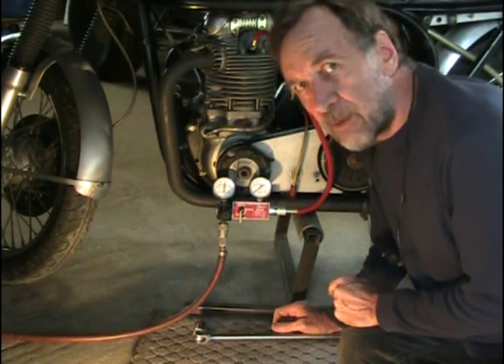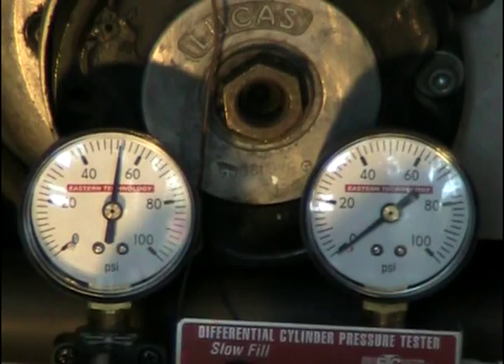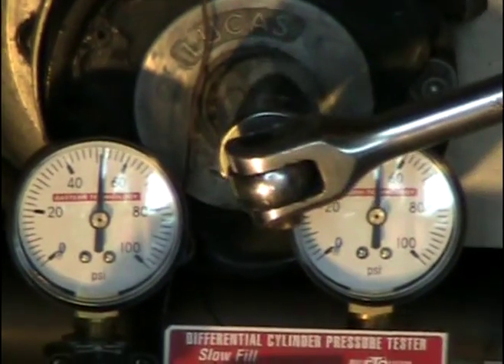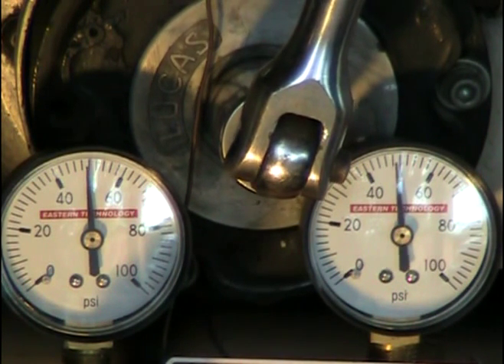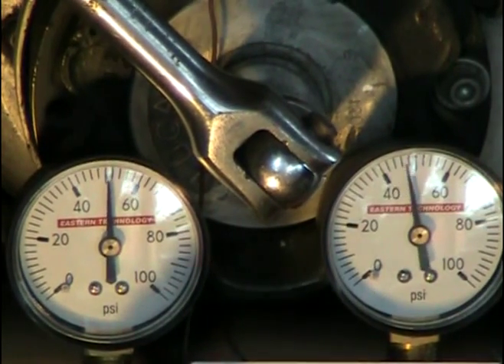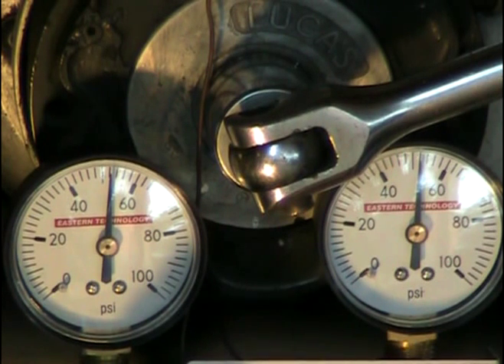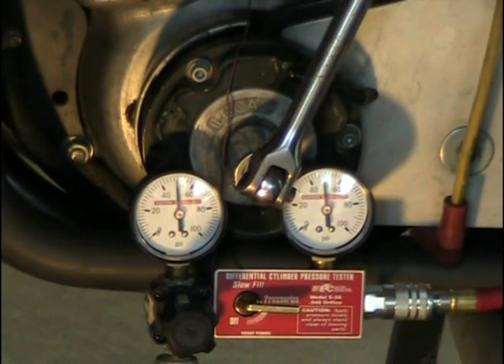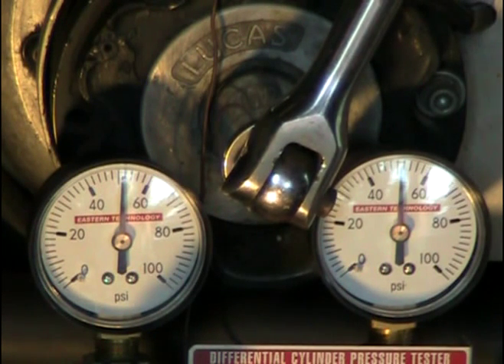JS lightweight piston leak down test